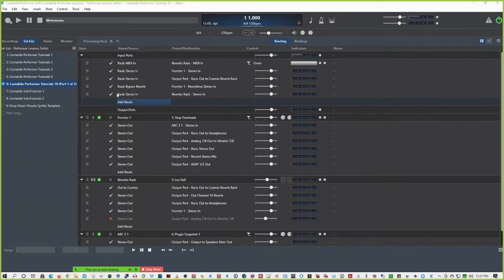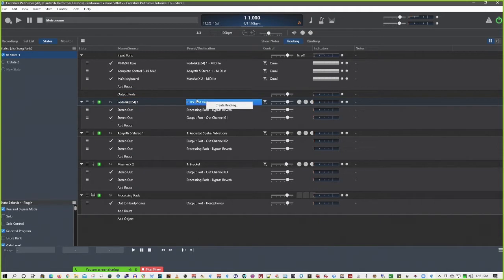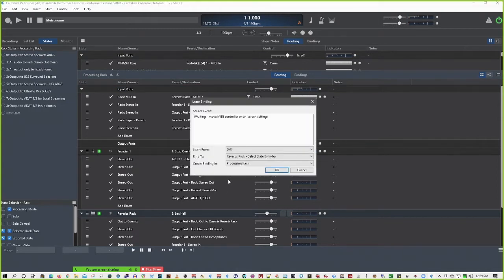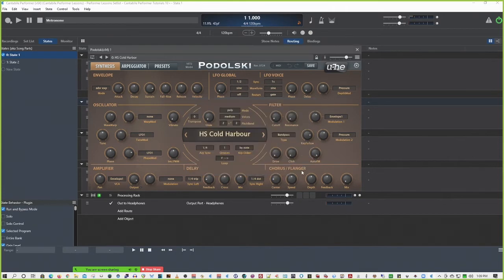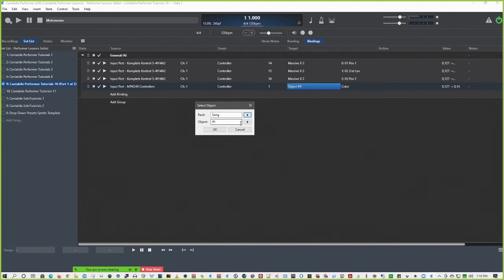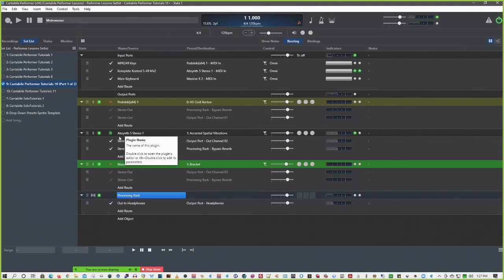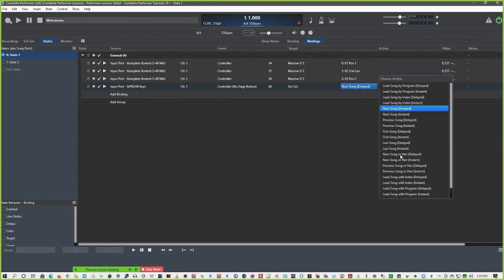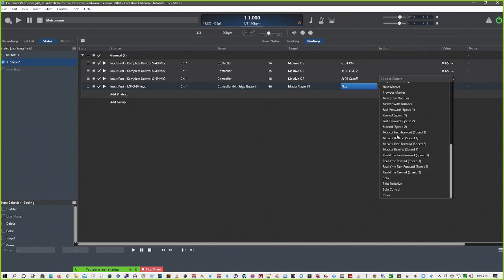Cantabile Webinar 10 - Bindings Front to Back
- We cover the approaches to creating bindings in Cantabile Performer (many of our examples also work in Solo), starting with the "Create Binding" right-click command from many of the items on the main page of the interface, and then we jump into the Bindings edit page to go deeper into what is possible.